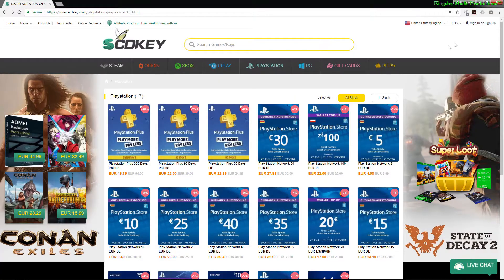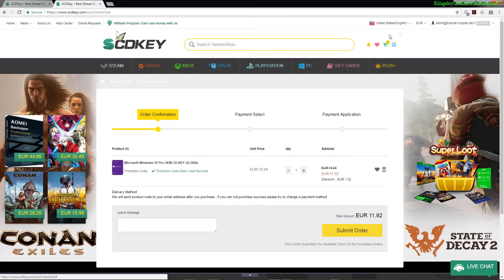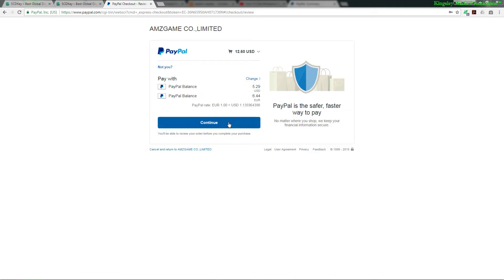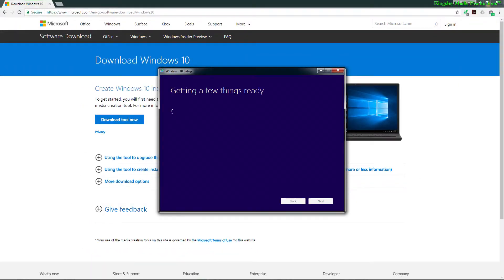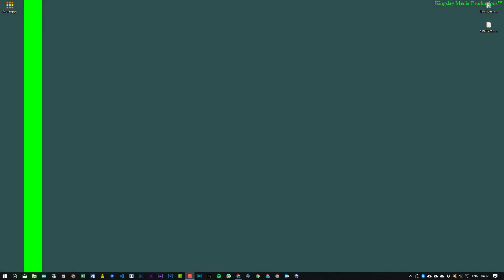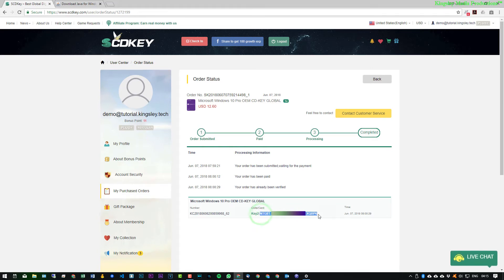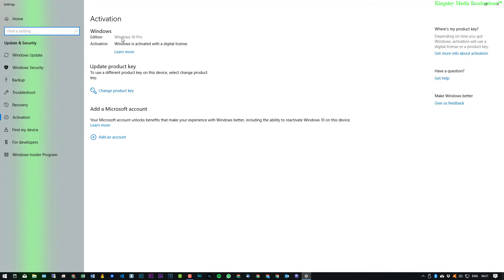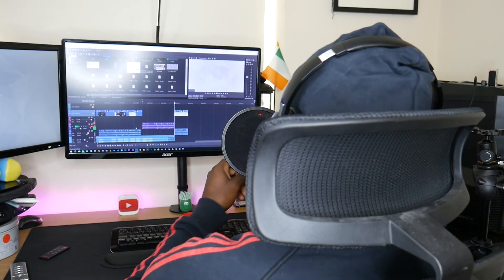How To Get Windows 10 Pro For Under $13! - Upgrading Guide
1)  0:00 – Young Taylor

INTRO
Design Template by – Light's Arts Production
Design Customised by - Kingsley Chimezie

DESCRIPTION LAST UPDATED
26/FEBRUARY/2019